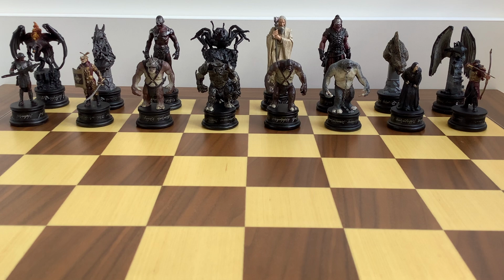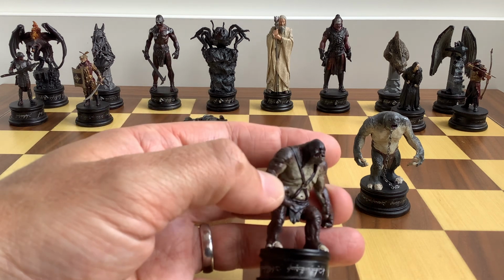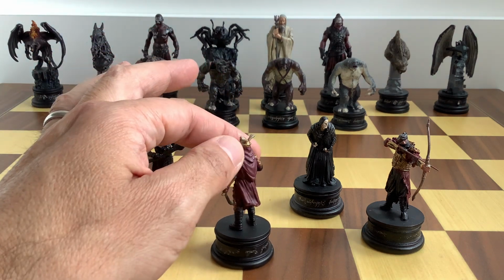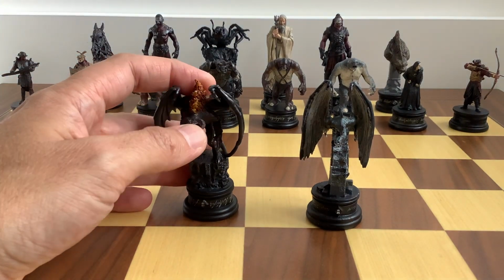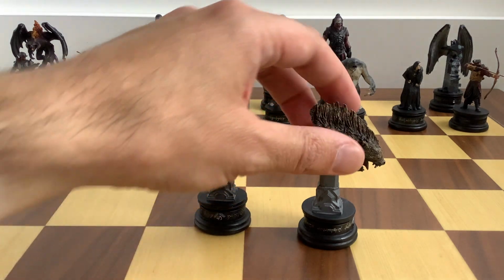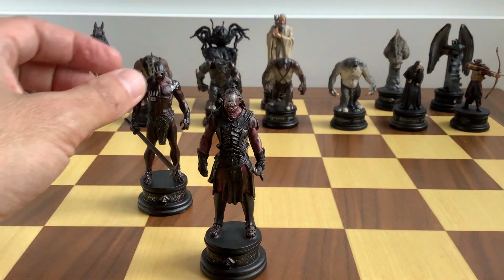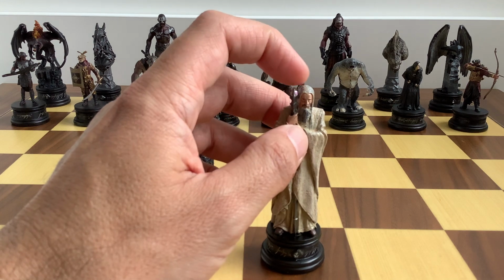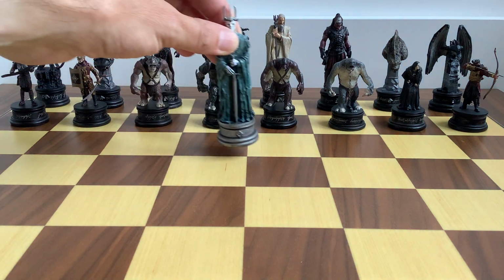ASMR | The Lord of the Rings Chess Set | Video 3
Hello and welcome to this third ASMR soft spoken video showcasing my two LOTR chess sets. Handling the figurines up close and personal. A relaxing talking commentary video, examining the detail of each of the 'dark' pieces in my second set.